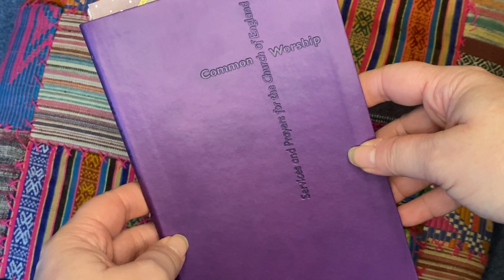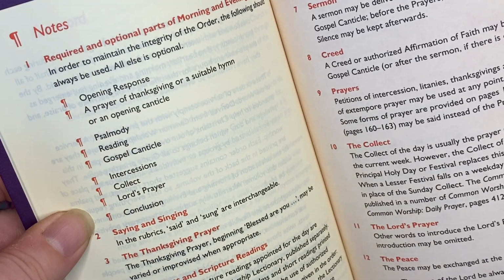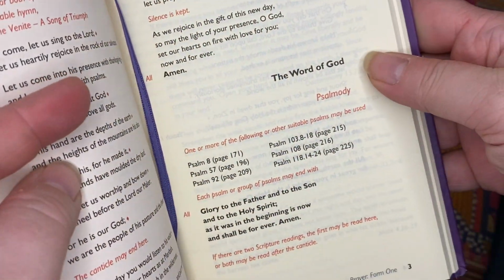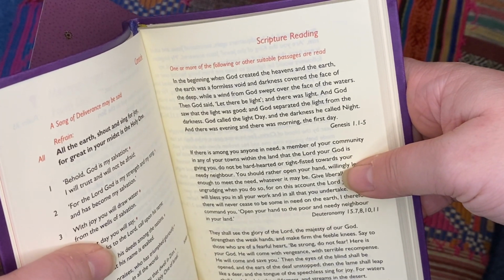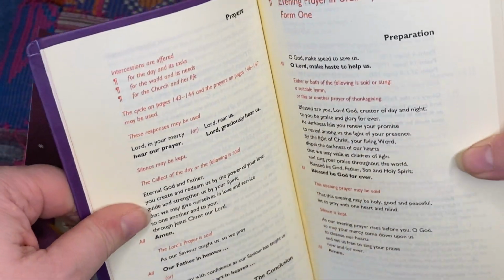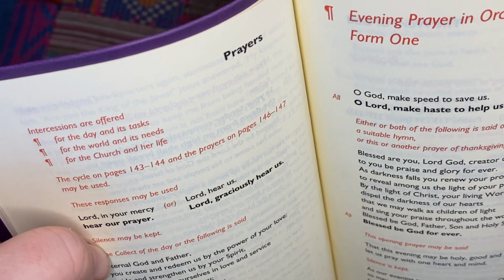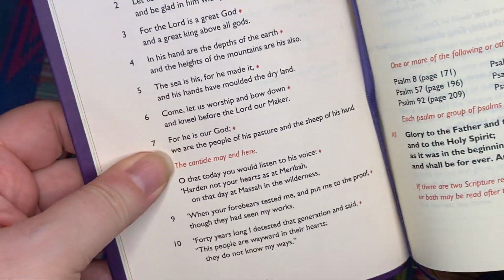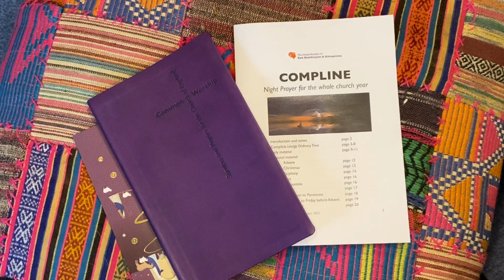The New Purple Prayer Book: A Guide for the Benefice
This video has been made to introduce the new purple daily prayer book that is now in use for daily prayer in the Benefice (accessed on Facebook Live each day at 9.30am and 7pm)

The prayer book displayed in the video can be bought from here - or other book sellers -